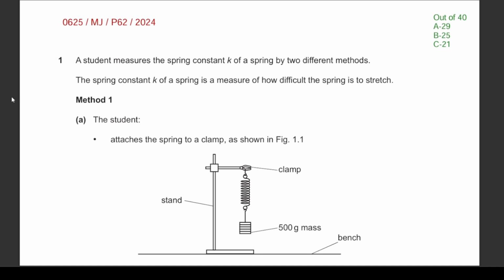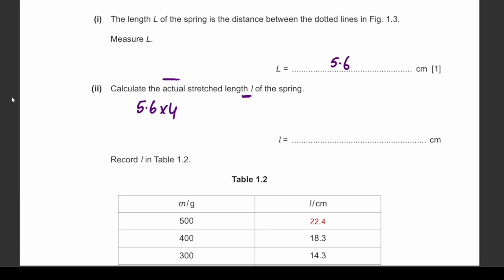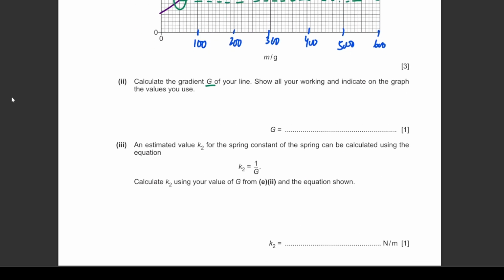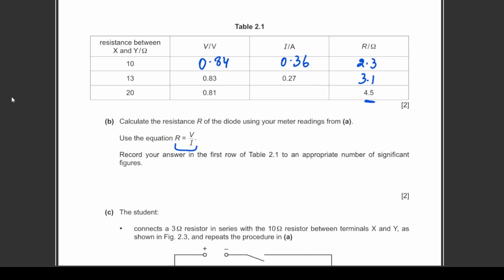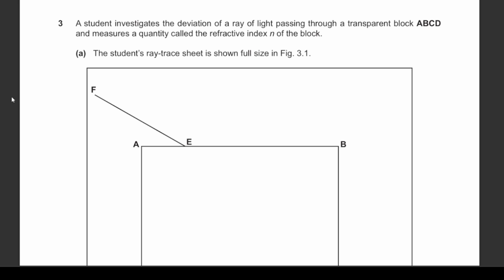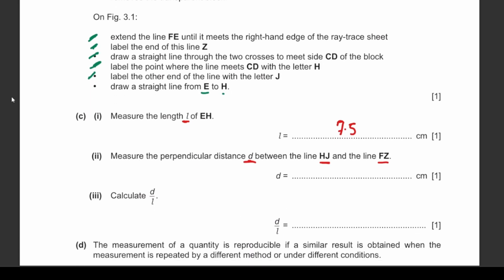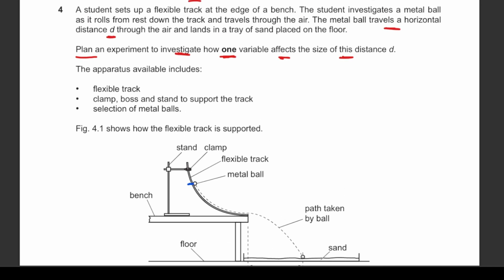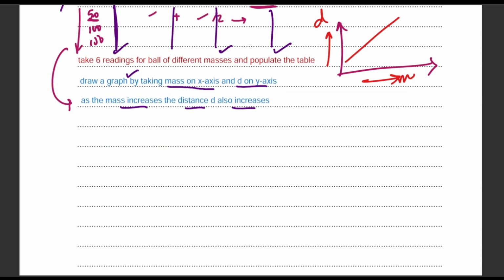Physics 0625 - P62 - May June 2024